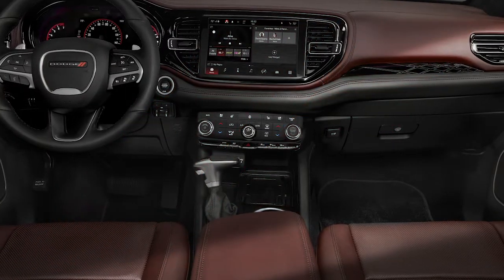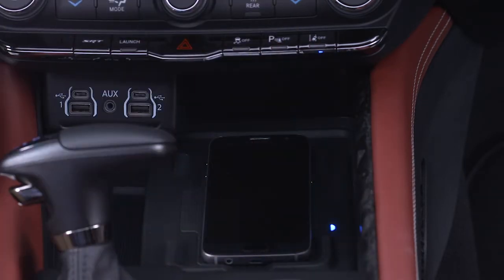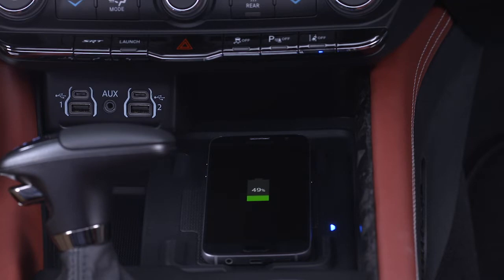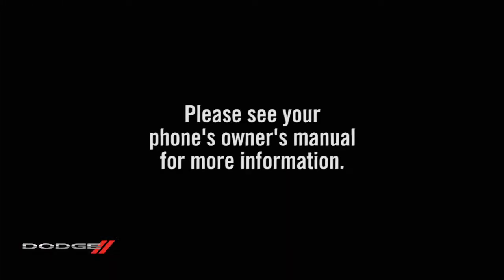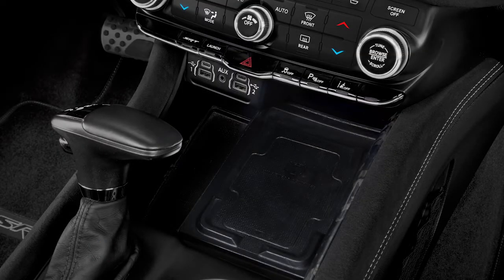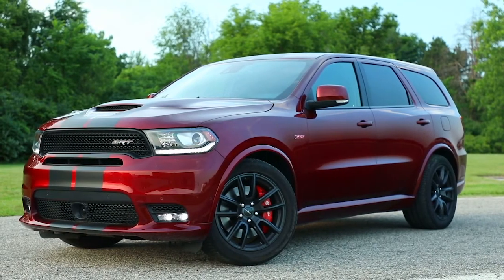Wireless Charging Pad | How To | 2021 Dodge Durango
Learn how to use the Qi wireless charging pad for inductive charging of your Qi-enabled mobile device. Your wireless charger provides continuous wireless power for any compatible phone in your 2021 Dodge Durango.

Transcript

[music playing]

If equipped, the 15 watt 3 amp Qi wireless charging pad, inside the center console, provides a wireless charge for your Qi-enabled mobile phone.
The wireless charging pad features an anti-slip mat, adjustable cradle and LED indicator light. To use the wireless charging pad, set the phone inside the cradle with the screen facing you. The charging indicator on your phone will let you know the phone is charging.
If your phone is not equipped for Qi wireless charging, you can purchase an aftermarket sleeve or specialized back plate from your mobile phone provider or from an electronics retailer. Please see your phone’s owner’s manual for more information.
Please also be careful never to place your key fob on - or within 6 inches or 15 centimeters of - the wireless charging pad. Doing so could cause excessive heat build-up and could damage the key fob. If the key fob gets too close to the charging pad, it could block the fob from being detected by the vehicle and prevent the vehicle from starting.